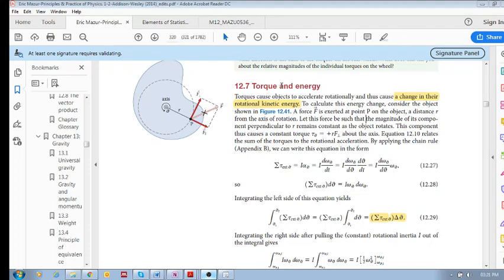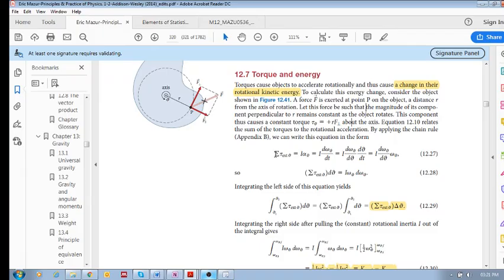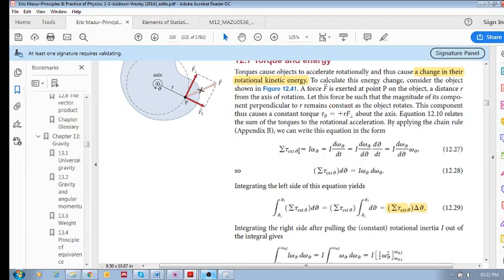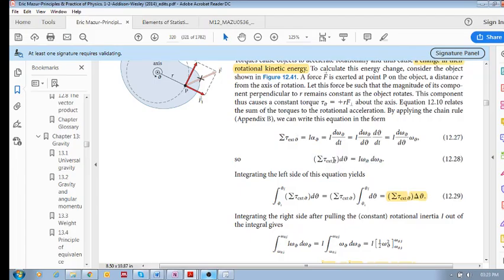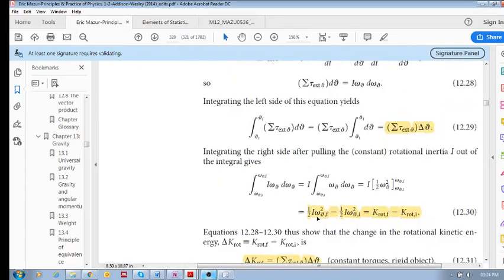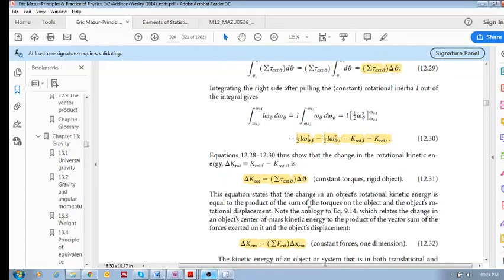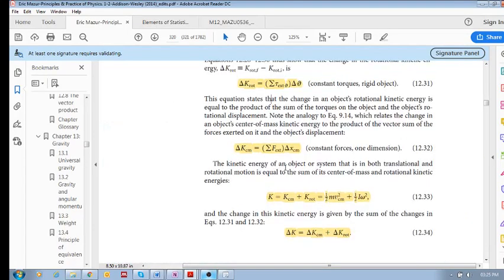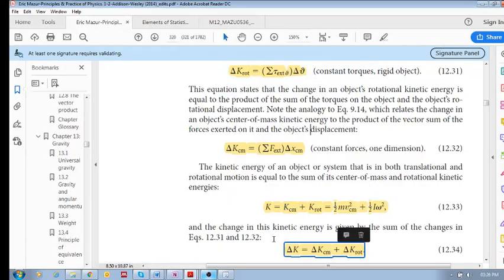Chap 12.7 - Torque and energy (a): how does torque change rotational kinetic energy?